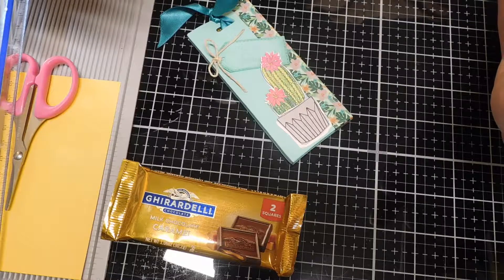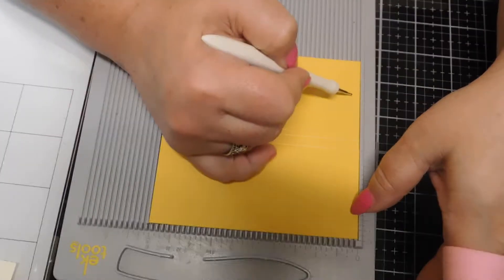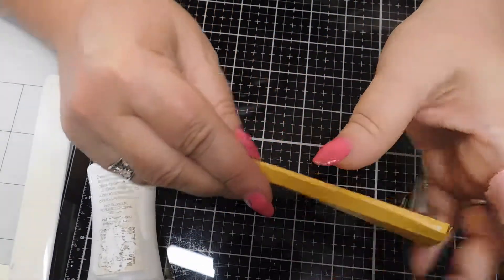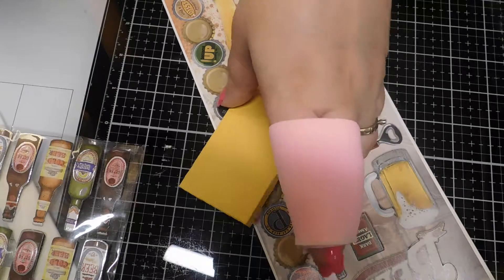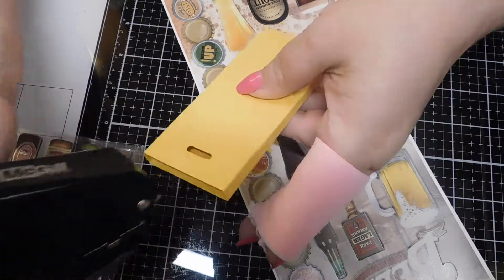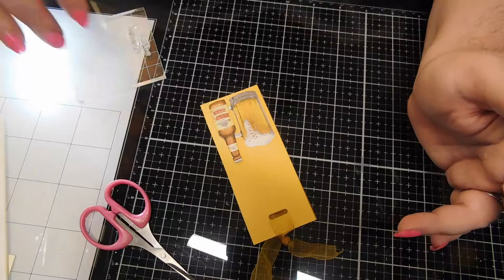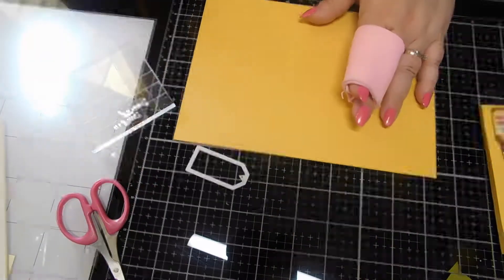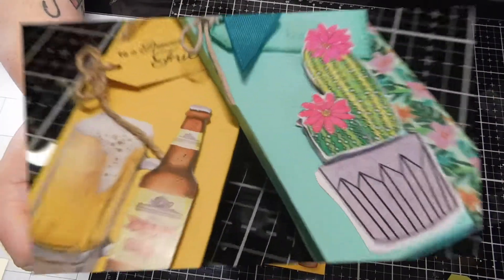Ghirardelli Ribbon Pull Treat Box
For this craft fair idea, we have altered a timeless box to fit a 2 pack of Ghirardelli squares. This concept can be adapted to work for just about any narrow, long treat.